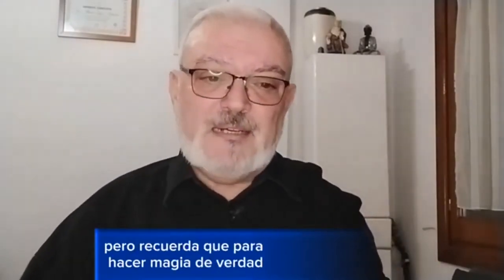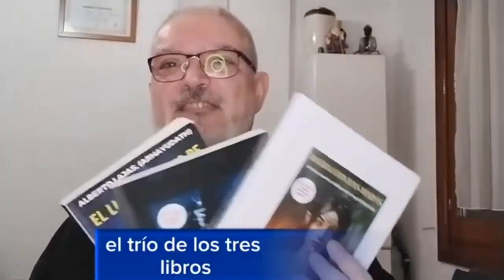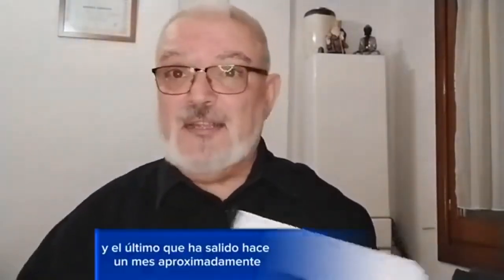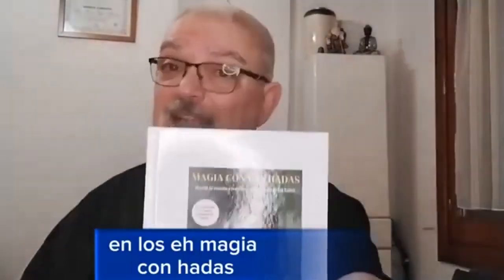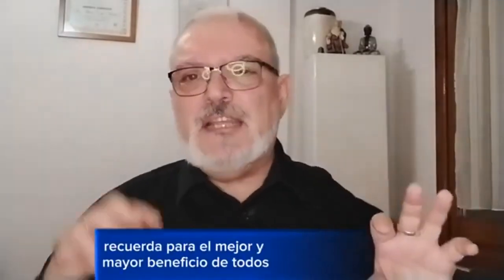Forja tu Propio Poder: Construye tu Varita Mágica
¡Bienvenidos a un acto mágico de creación! En este video, te guiaré a través de la experiencia única de "Construir tu Varita Mágica", un ritual que te conectará con tu propio poder y magia interior. Únete a mí en este viaje de autodescubrimiento y creación.

🌟 El Poder de la Creación: Exploraremos cómo el proceso de construir tu varita mágica es más que un simple acto; es una declaración de tu propio poder creativo y mágico. Descubre cómo cada elemento elegido lleva consigo su propia energía única.

🔮 Conexión Personalizada: Aprende a sintonizar con la esencia mágica de tu varita a medida que la construyes. Cada pulgada de madera, cada adorno elegido, contribuye a la conexión personalizada entre tú y tu varita.

🌌 Ritual de Conexión: Te guiaré a través de un ritual especial para conectar con tu varita recién creada. Desde la consagración hasta la activación, experimentarás cómo tu varita se convierte en una extensión de tu ser mágico.

¿Estás listo para forjar tu propio poder y magia? ¡Haz clic y comienza a construir tu varita mágica en este ritual transformador ahora mismo!